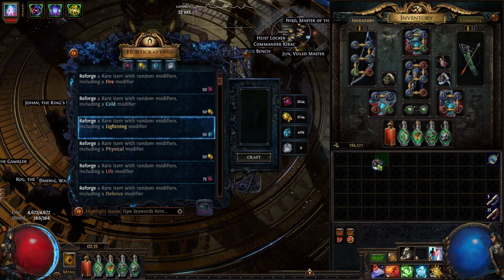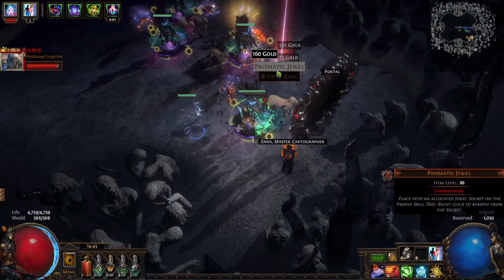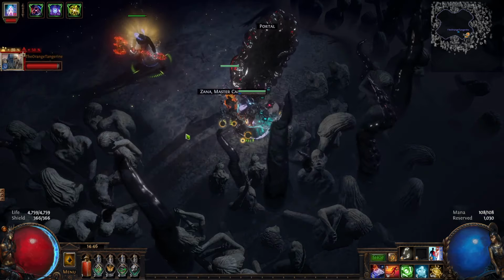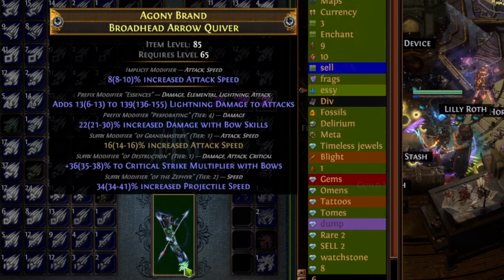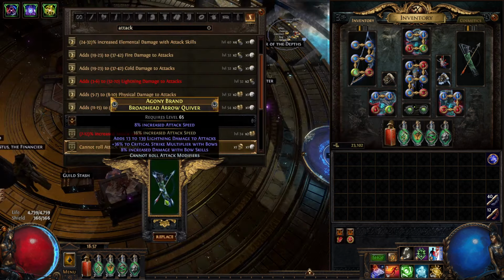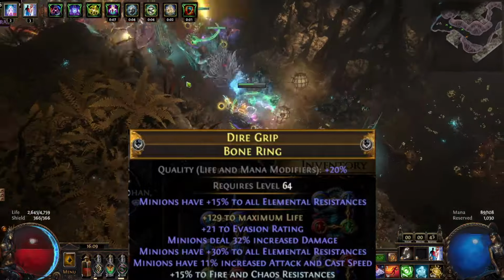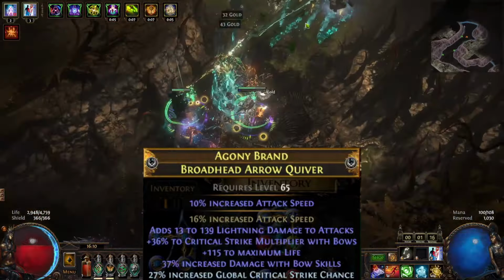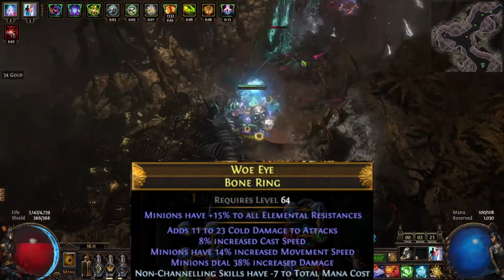Path of Exile | 3.25 | Finishing Build | T17 Adventures | Zero To Hero | Bama Build | Part 6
Thank you so much for watching this vid and i hoped you enjoyed it and probably helped you (: which makes my day so if i did show me that i did and hit that like and subscribe button and if you have anything else you want to share with me just put it down below in the comments section!

(This is the tree that we run with T17s the strategy is Full scarabs on atlas & full increased effect nodes. We block useless scarabs like breach deli ritual etc because they are worth nothing & we want more chances of getting expensive scarabs this league as in Essences/Ambush/Cartographers Which will be a massive difference in profit later on. Obviously we take blue altars for more quant rarity + Scarab Duplication & we take middle entire wheel for more quant i wish we could take the very middle but to many points SADGE)

Scarabs-
2 Adversaries,1 lineage , 1 stability(only need this if you're scared to lose maps like me lol) & for the last it can be a filler but i tend to use hunted traitors just because its cheap. We don't run any mechanics so all the other scarabs would do nothing for us. Luxury will probably be Horned scarab of blood lines/Honed scarab of nemesis(only with the 2 additional rare monster mod on the map) / Scarab of glittering(if you like MF)